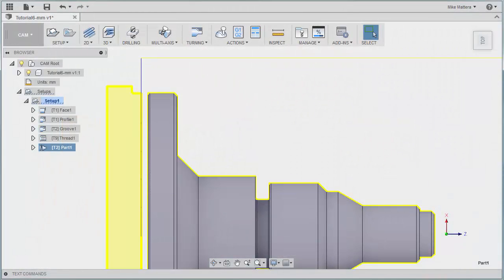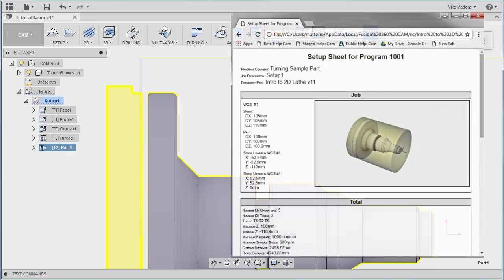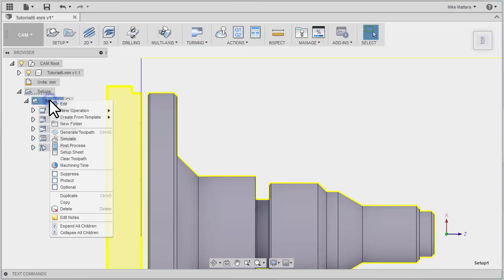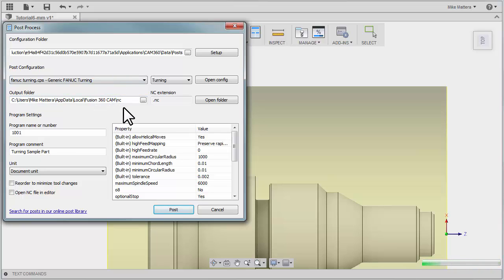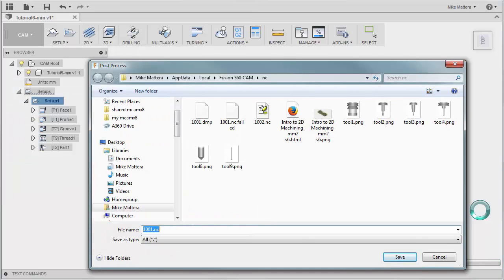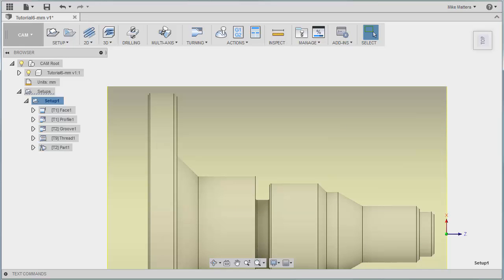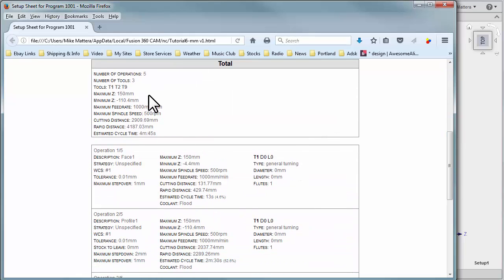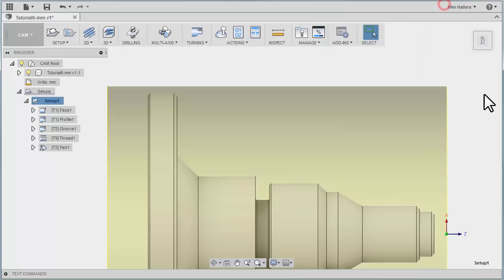Fusion 360 CAM - Intro to Turning 09 - Postprocessing & Setup Sheets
This is lesson 9 of 9 on Fusion 360 Turning: Postprocessing & Setup Sheets - Creating the NC Code and Documentation for your job. An introduction to Turning for job shop parts. These lessons are designed to show you the complete "step by step" process of programming for CNC 2 axis lathes using Fusion 360.